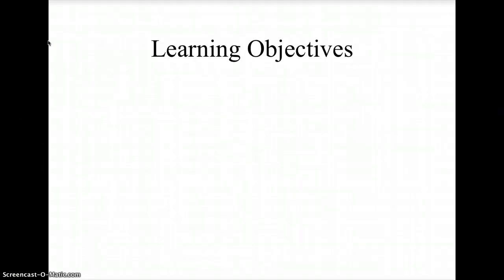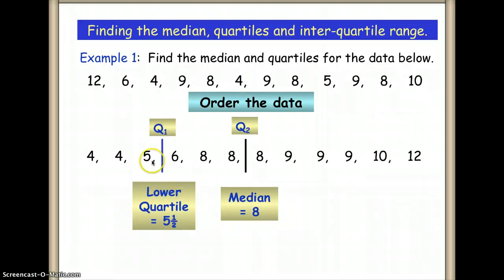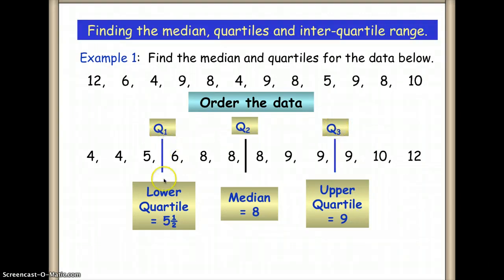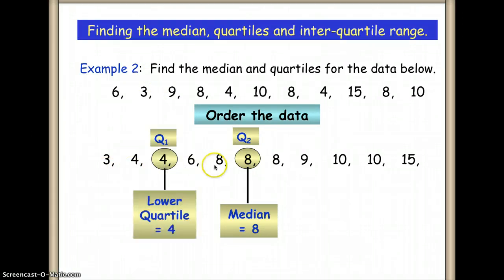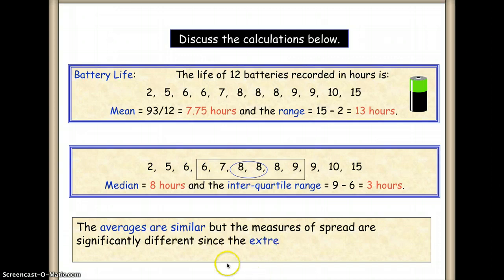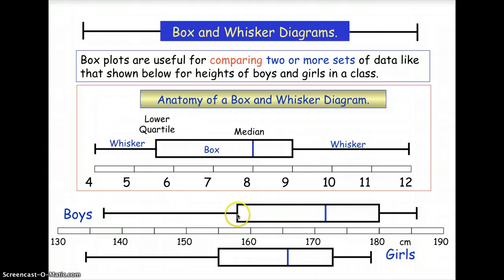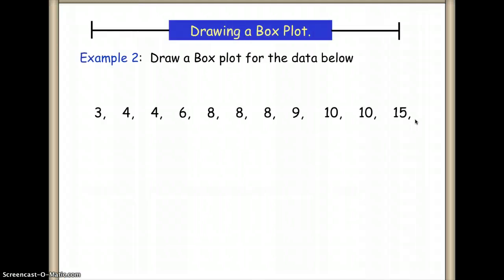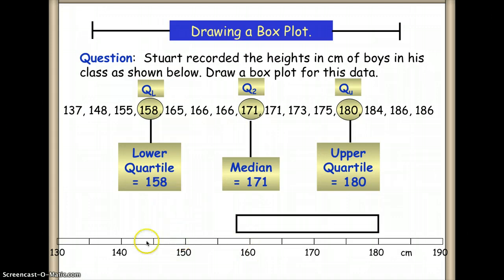CIC Box and Whiskers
create box and whiskers